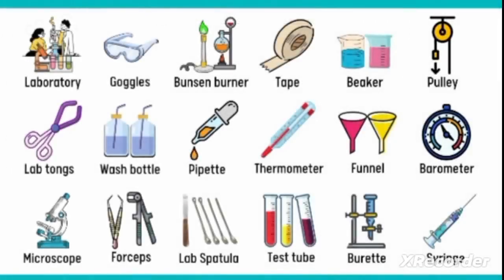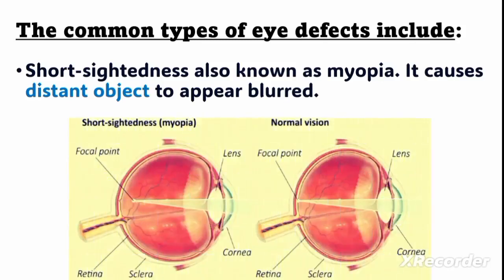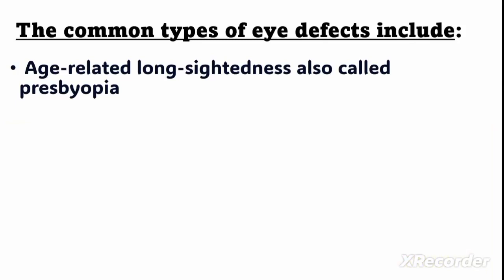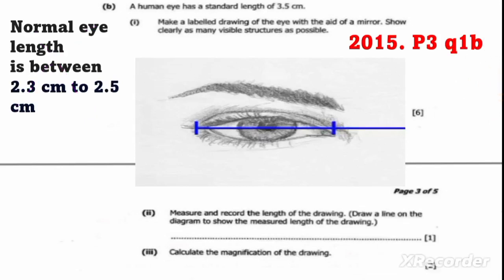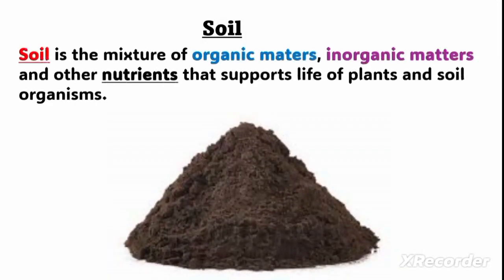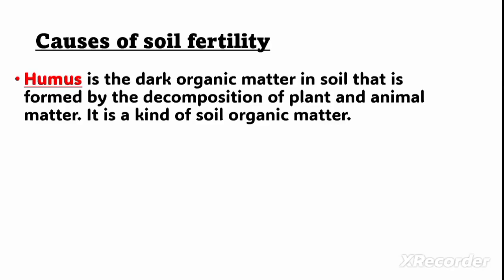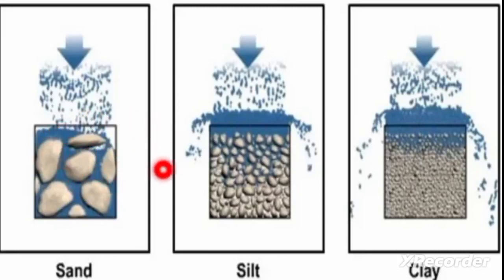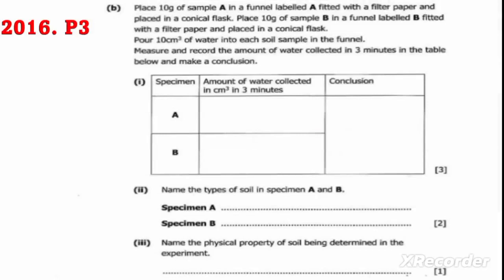ECZ Biology Practicals (External structures of the eye and soil)